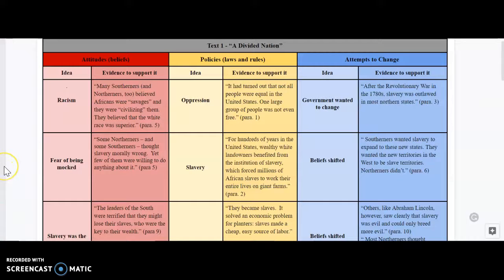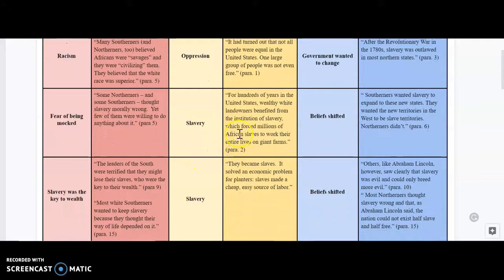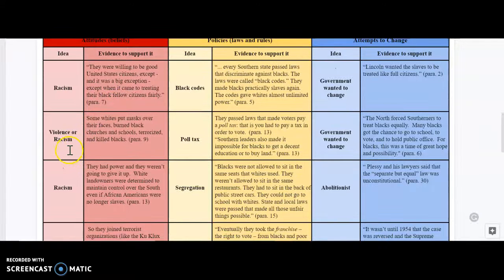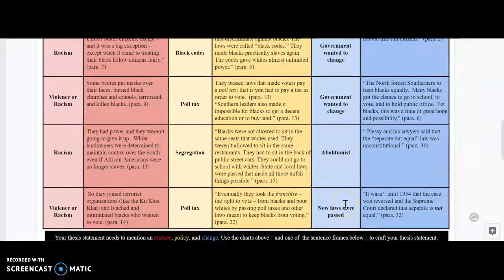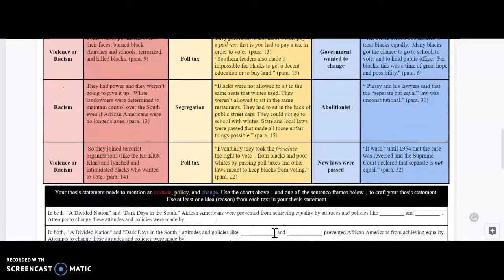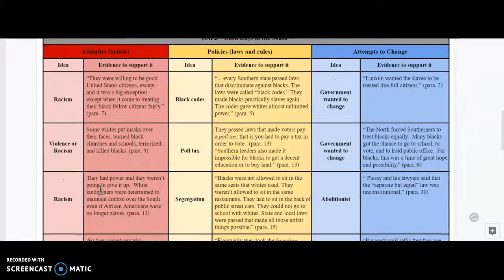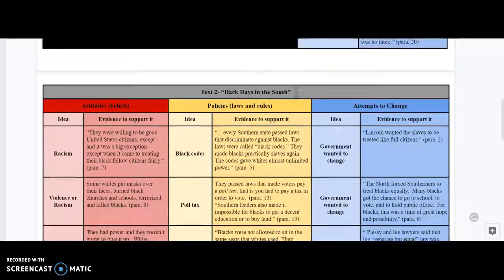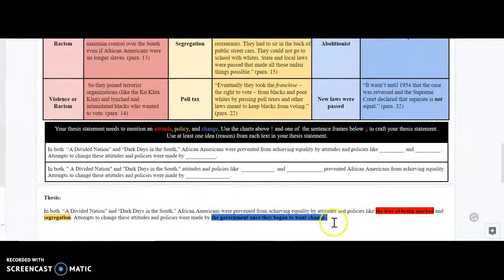Module 3 APC Chart Review